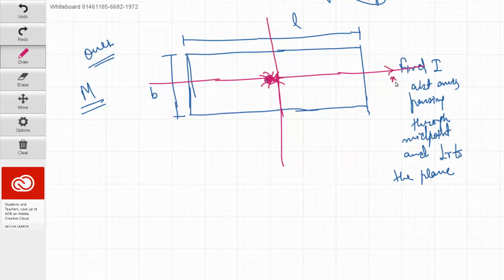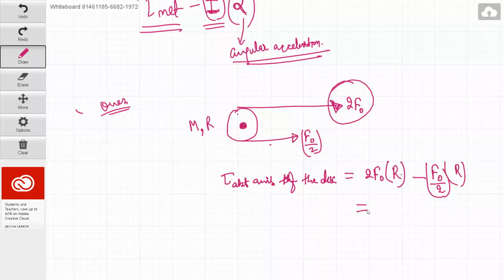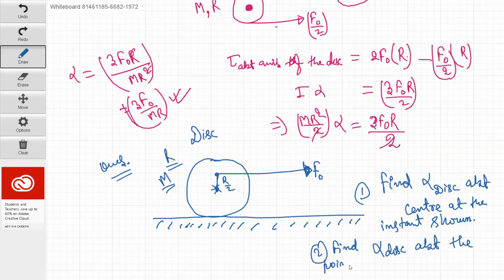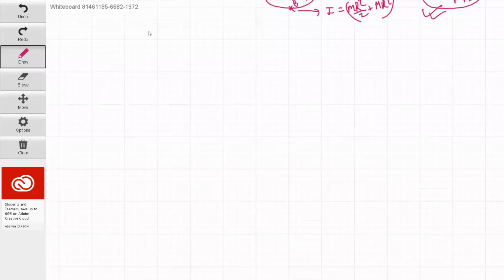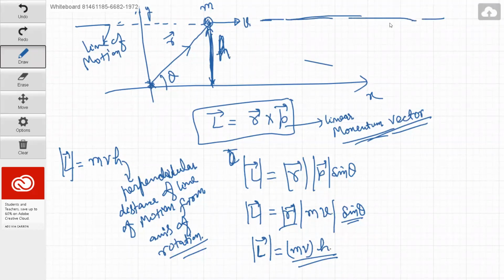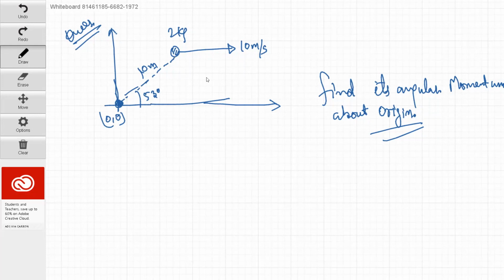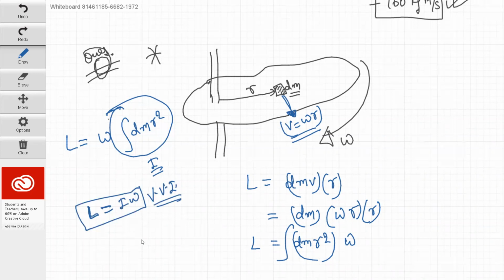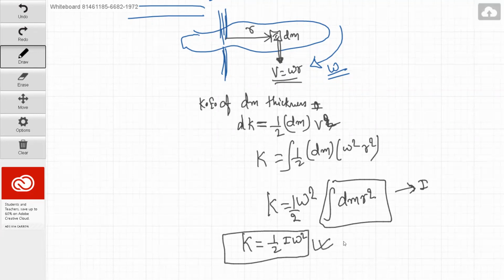JEE 11TH ROTATION, L4